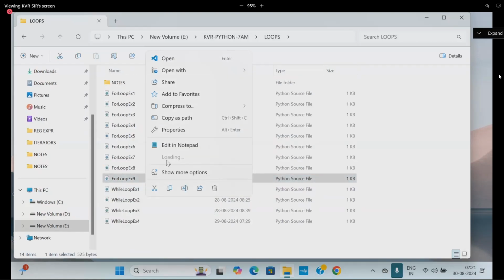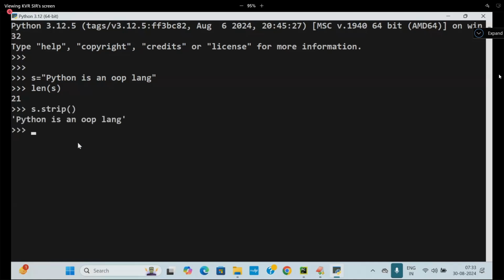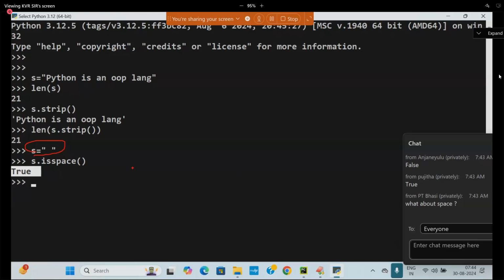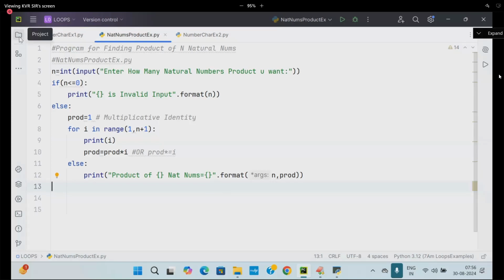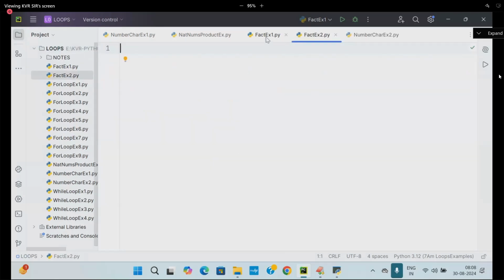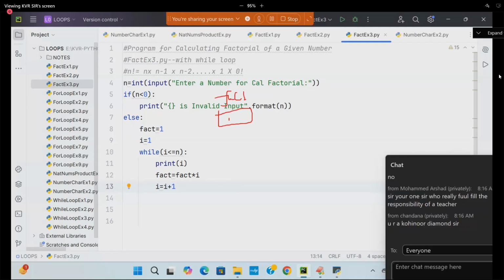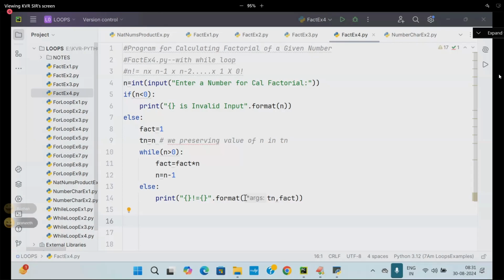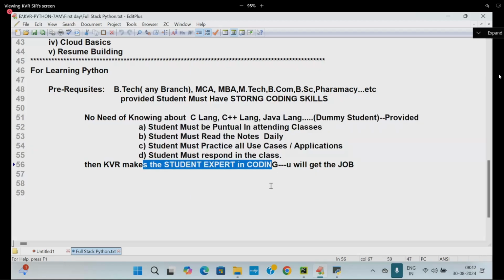For loop concept in python || Day-51 || Python tutorial for beginners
Python tutorial for beginners | for loop examples | Python full course for beginners